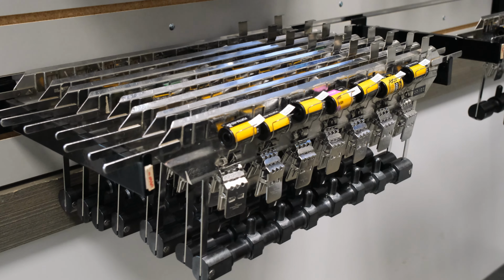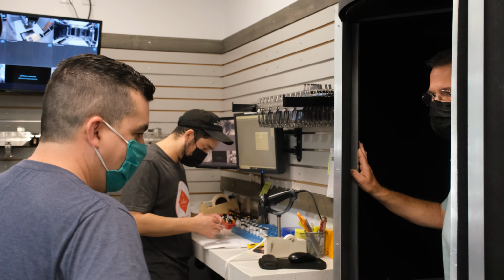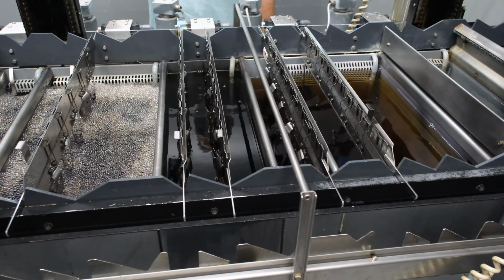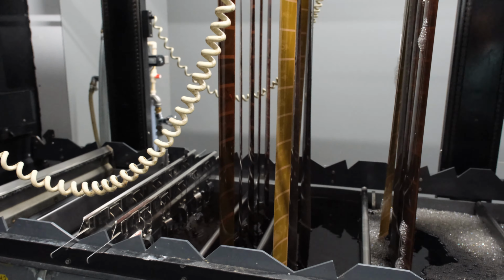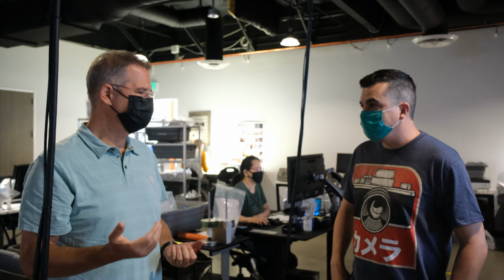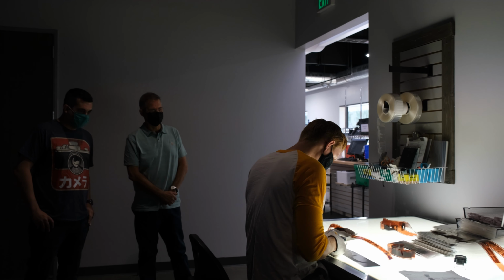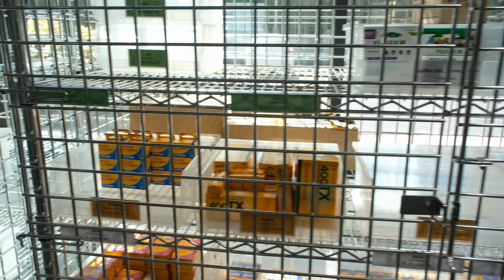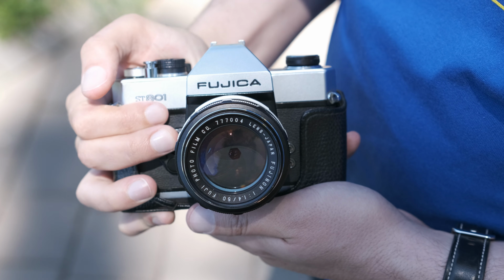Developing film at a pro lab: Richard Photo Lab tour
Come with me as Bill from Richard Photo Lab shows me how your film is developed and scanned and why a professional photo lab is still an important service in 2021. @Richard Photo Lab is a developing and printing business in Valencia California that processes film from all over the planet. Richard is all about the relationship between the photographer and the lab.

This is part 3 of the FIlm Photography Series. You can start here or with any of the other videos in the series:

00:00 Intro
00:30 Chatting with Bill
05:14 Lab Tour
12:10 About shooting film